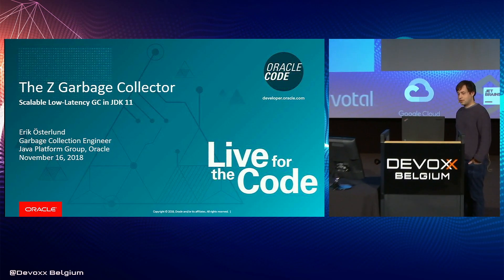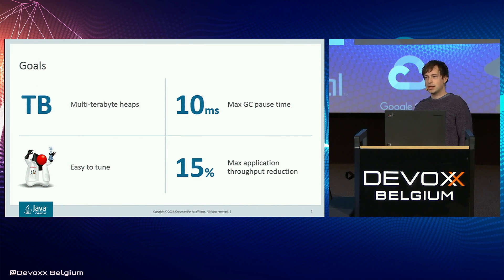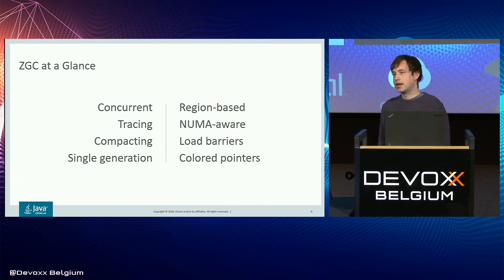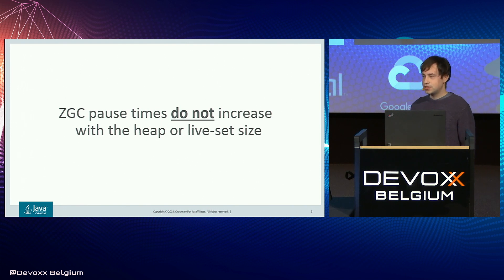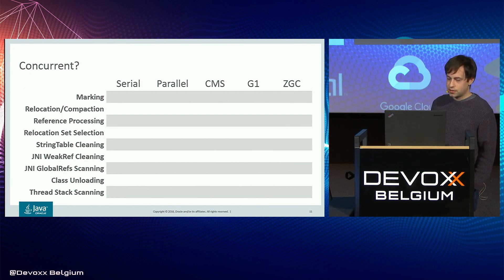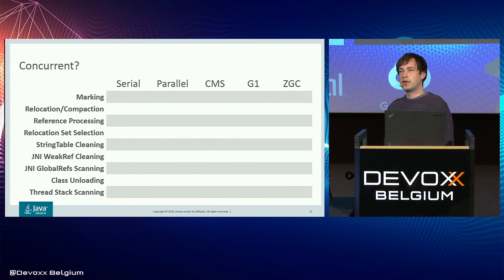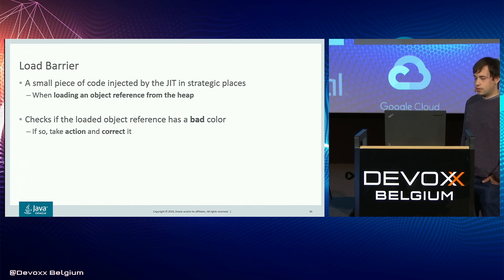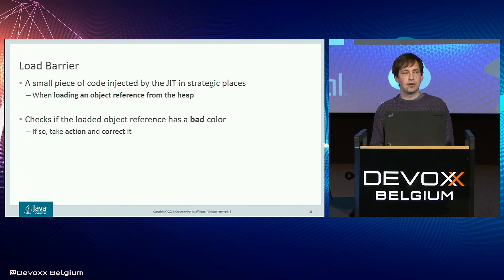The Z Garbage Collector by Erik Österlund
The Z Garbage Collector (ZGC) is a new JDK garbage collector designed for low latency and high scalability. For an industry-standard latency-sensitive benchmark it achieves throughput over 36% higher than the existing JDK collectors while never exceeding a maximum pause time of two milliseconds. In this session we’ll explain how ZGC achieves this performance, and show how to use it.

Erik Österlund
From Oracle
Erik is a member of the HotSpot Garbage Collection team at Oracle who has been working on HotSpot for over five years. He is an OpenJDK Reviewer, and a contributor to the ZGC project.